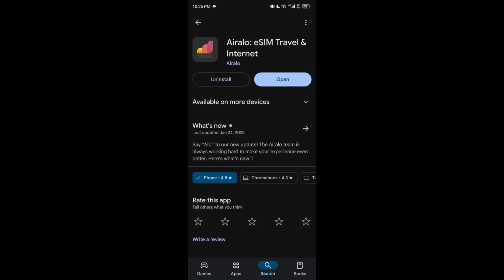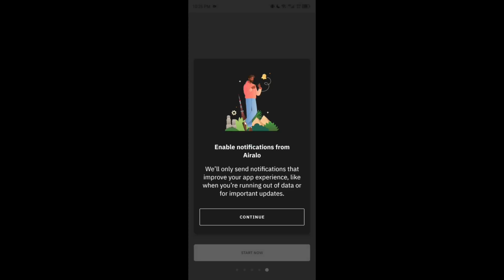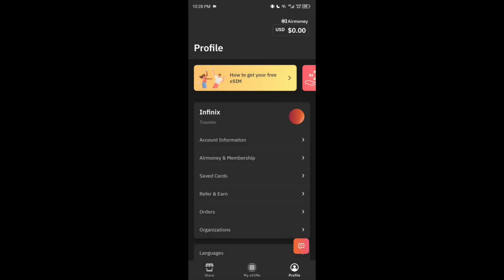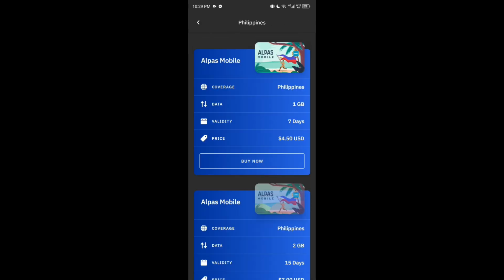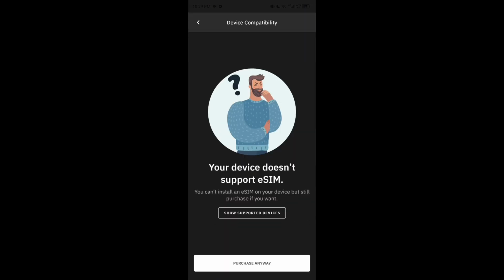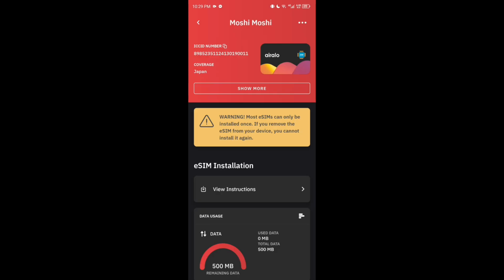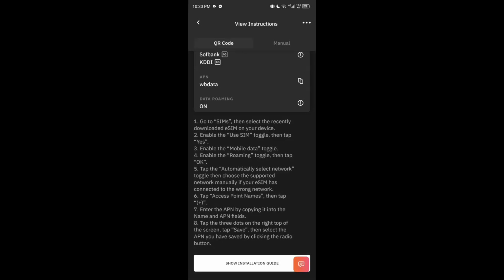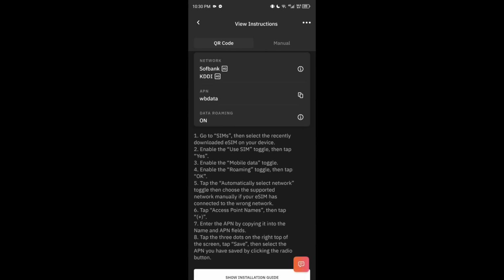Airalo Android Tutorial For Beginners (2025) How To Buy eSim With Airalo And Activate It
In This Video, I Will Show You Airalo Android Tutorial For Beginners (2025) How To Buy eSim With Airalo And Activate It